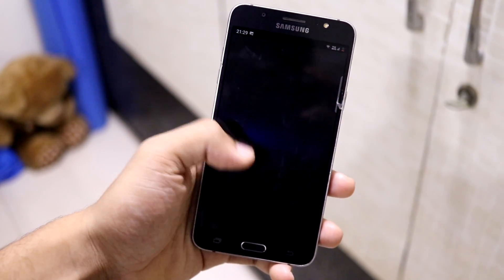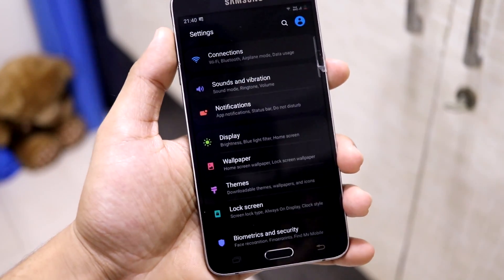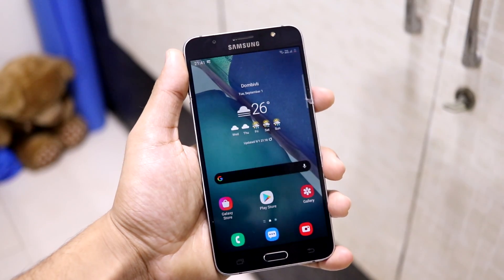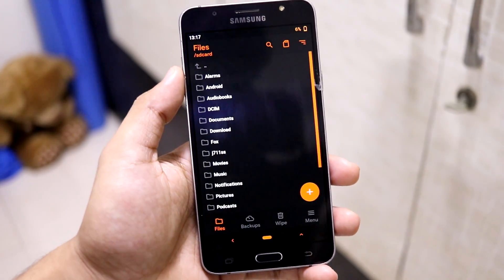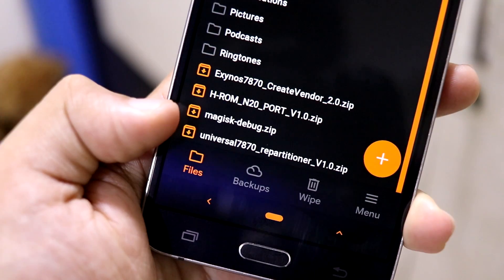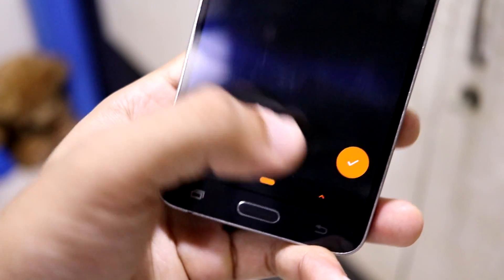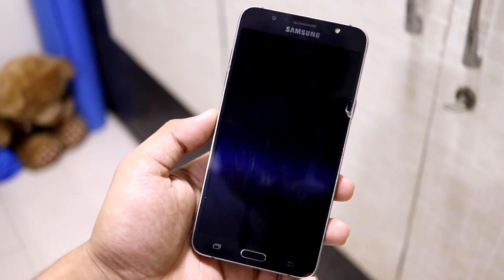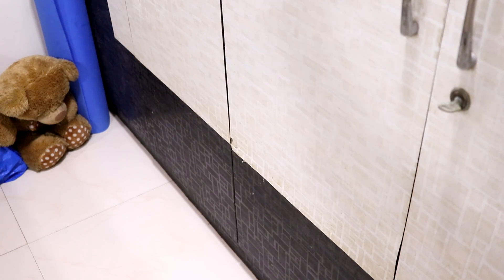H-ROM Note20 Port | OneUI 2.5 | Android 10 | Galaxy J7 2016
H-ROM Note20 Port is a full treble port from Galaxy Note20 with OneUI 2.5 which is based on Android 10 for our Galaxy J7 2016. It comes with August security patch.

Credits - Astrako

Installation - (Backup your internal storage before repartitioning)
1. Boot into custom recovery. (OrangeFox recommended)
2. Flash CreateVendor zip. Reboot into recovery.
3. Flash repartitioner tool. (It will resize your system partition to 4GB) (Make sure your backup all of your important data present on internal storage) (Flash the tool will do the work and reboot you back into recovery)
4. Wipe system, vendor, data, cache, dalvik cache. (If you get mounting issues with any partition, just format that partition to ext4 from Advanced Wipe)
5. Flash H-ROM Note20 Port.
6. Flash magisk canary. (Optional)
7. Reboot and enjoy!

Bugs -
NFC (If NFC giving force close, use root explorer and delete /system/system/app/NfcNci)
Bluetooth (not tested)
FM Radio
Face recognition
Updating camera app from Samsung store breaks the app (Don't update it!)
Use Whatsapp Business for whatsapp video calls (Video calls don't work in the regular WhatsApp)

Important Notes -
1. After first boot, boot back into recovery mode and wipe cache and dalvik cache to reduce lag. Lag happens for 10-20 seconds after every reboot. Once the device settles, its fine)
2. Backup internal storage before flashing repartitioner tool.
3. Don't update Camera app via Samsung store as updating breaks the app and you need to reflash in order to use the camera app again.

Timestamps -
0:00 Introduction
0:15 ROM Info
0:34 OneUI 2.5 Changes, Stability & Bugs
1:56 VoLTE & VoWiFi working :)
2:57 Installation (Please check full process, its a bit complicated for newer users)
9:15 That's It! Bye Bye!